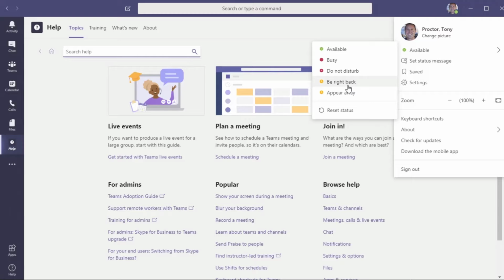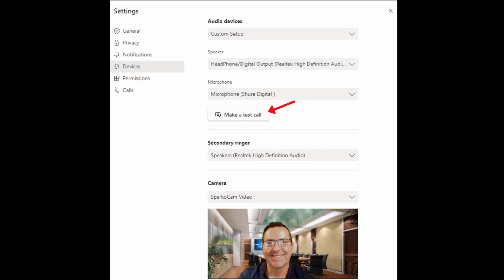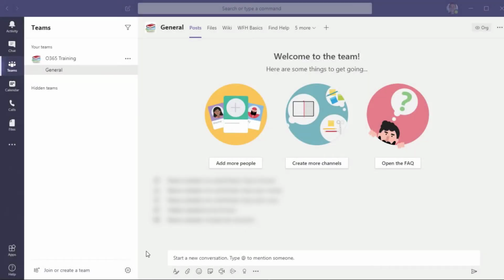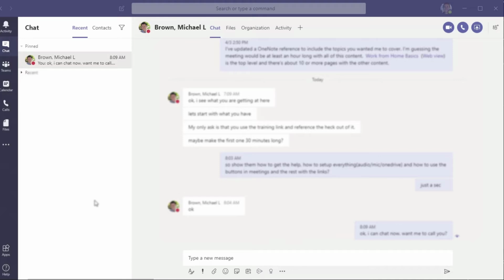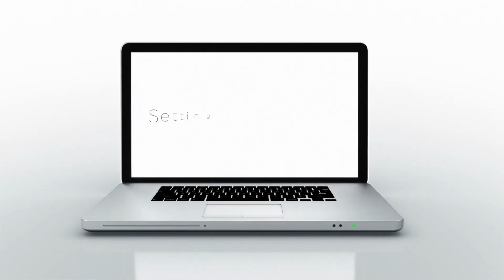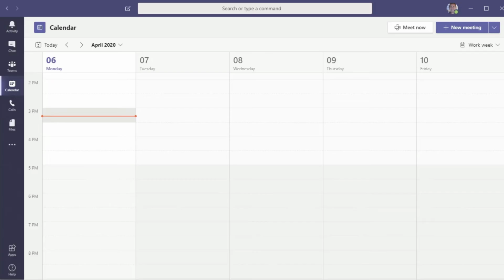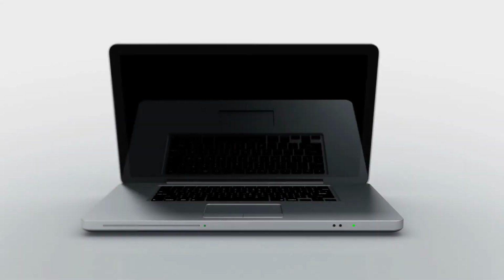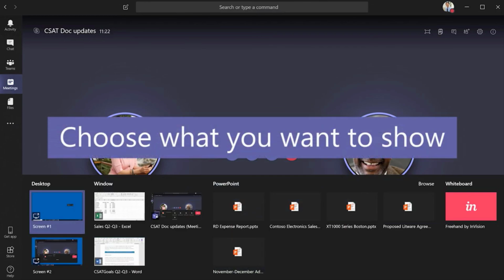MS Teams Basics and Setup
If you're new to Working from Home or using MS Teams, hopefully this 7 min video will help you over a few hurdles and give you some tips and tricks.